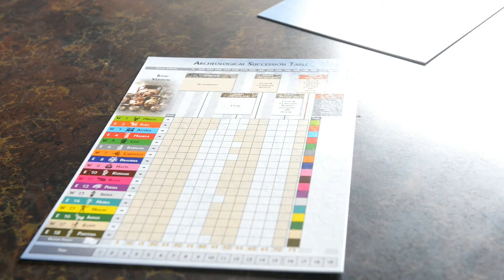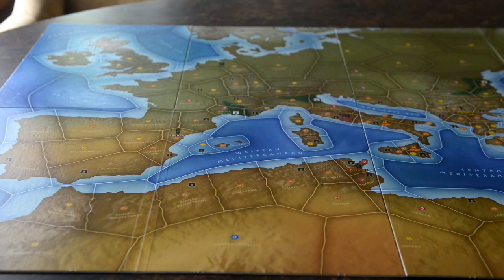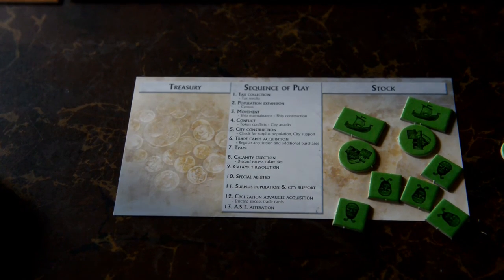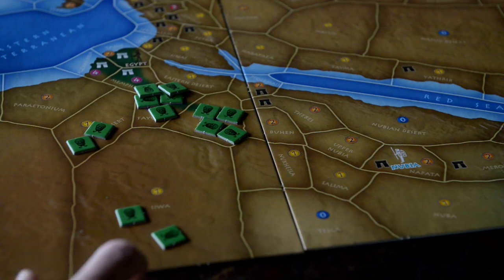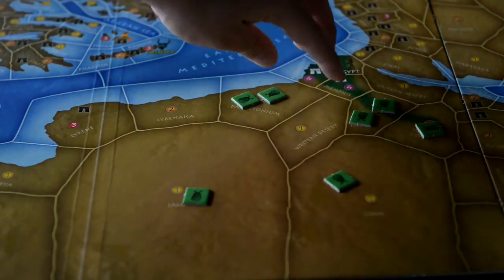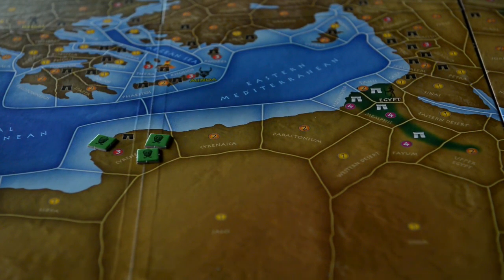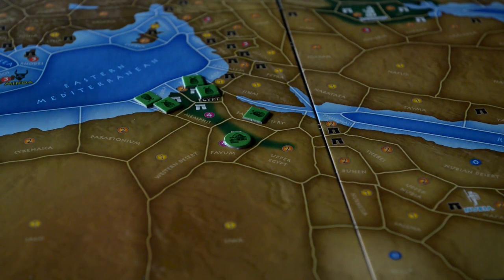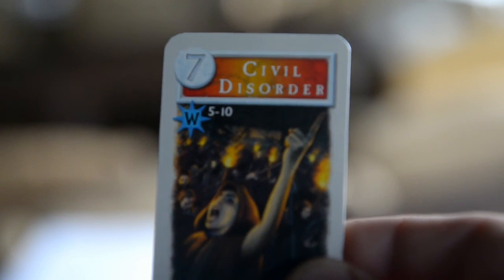Mega Civ Rules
This is a quick and dirty rules explanation and summary of the Mega Civilization Board Game by  Flo De Haan and John Rodriguez.  Sorry for any mistakes and for the stuff I missed!

Check it out on Amazon